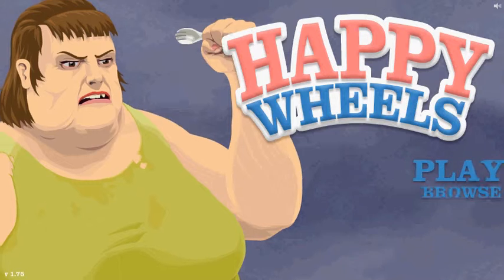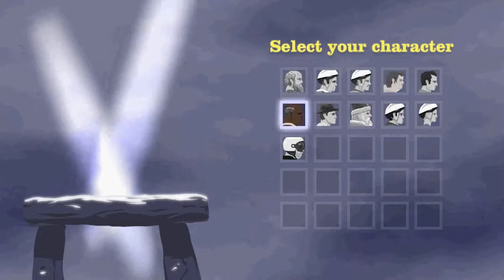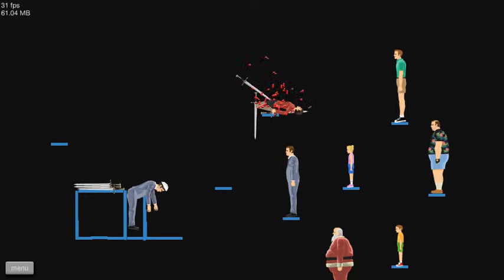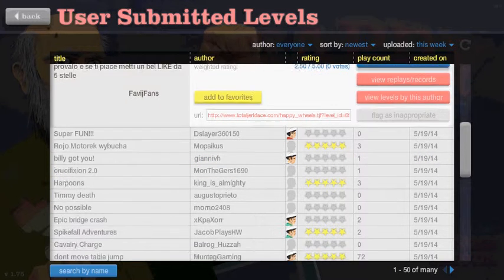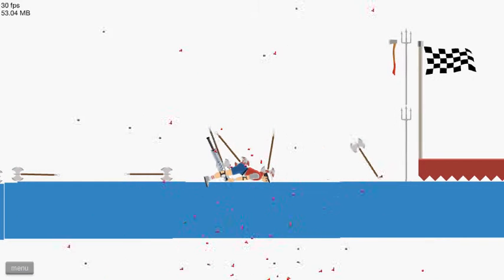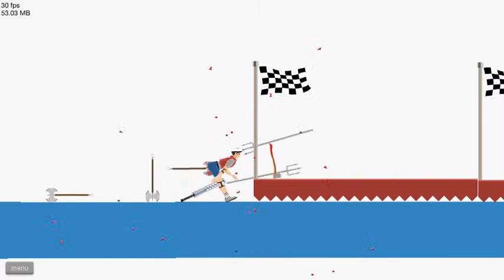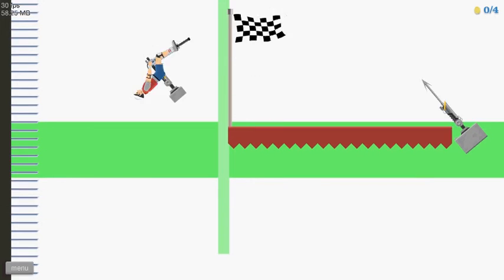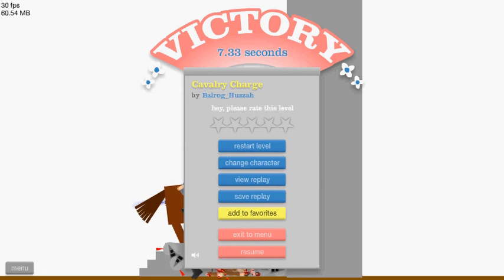Happy Wheels Part 13| A Whole New Kind of Pogo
Random levels, to blood and gore, to...pogo jumping over axes?